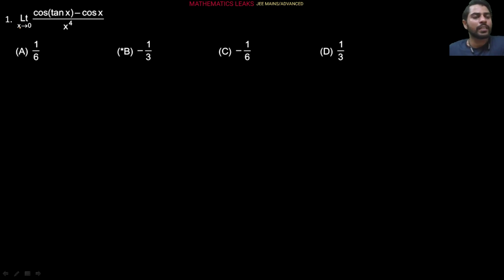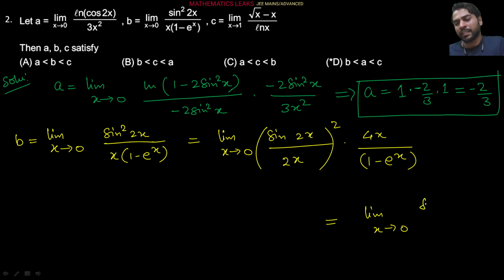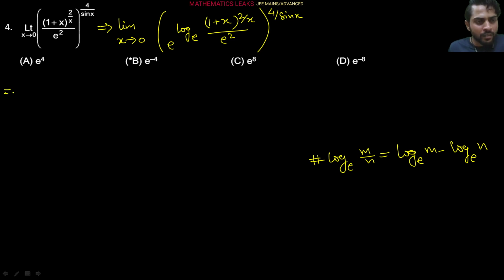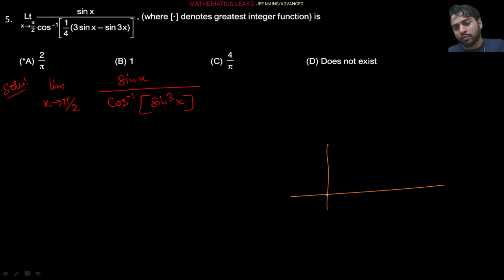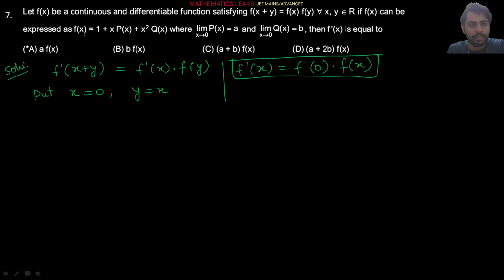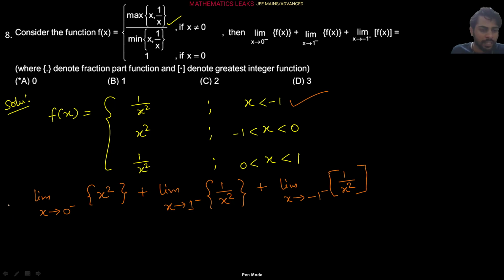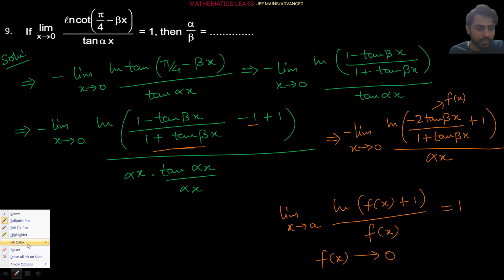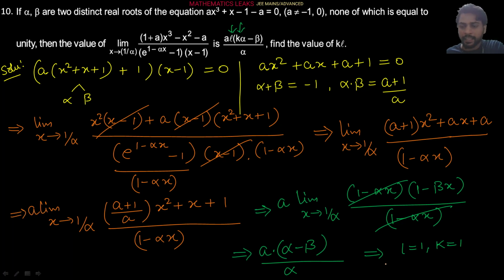BLACK BOOK | LIMITS |TOUGHEST QUESTIONS |JEE MAINS| JEE ADVANCED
DISCUSSION OF TOUGHEST QUESTION ON LIMITS FROM BLACK BOOK FOR JEE MAINS/ADVANCED